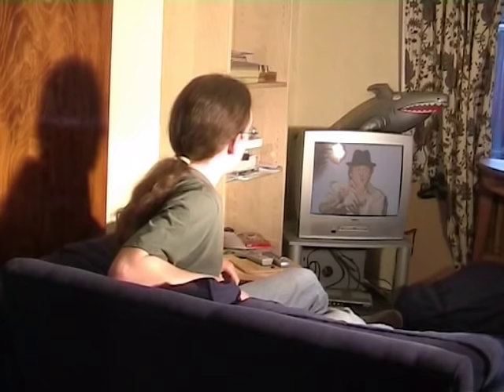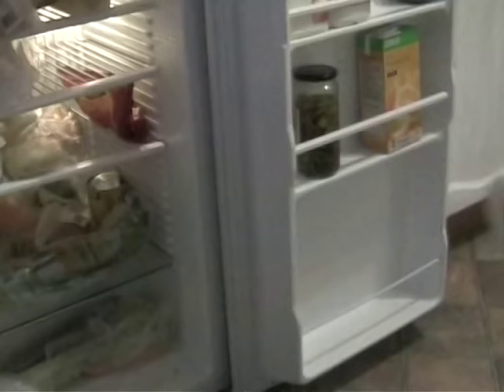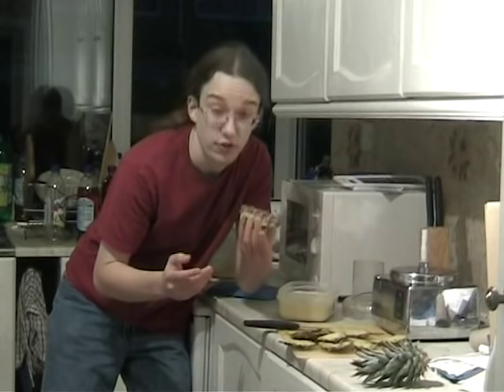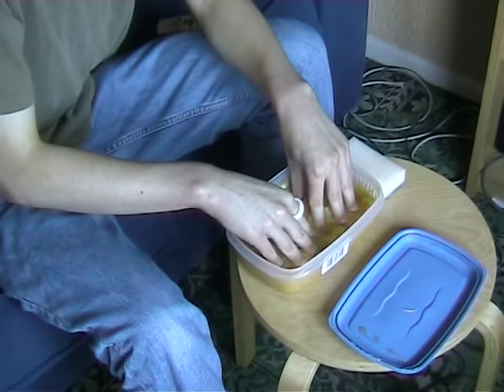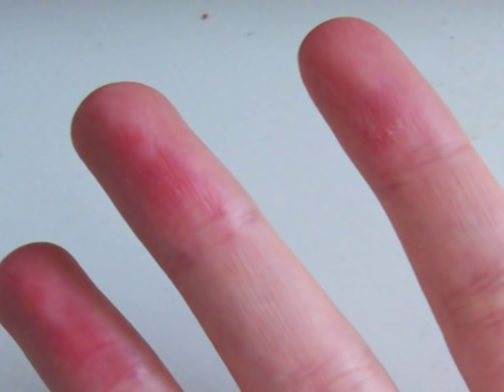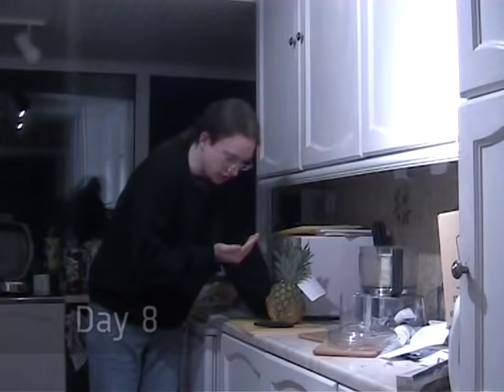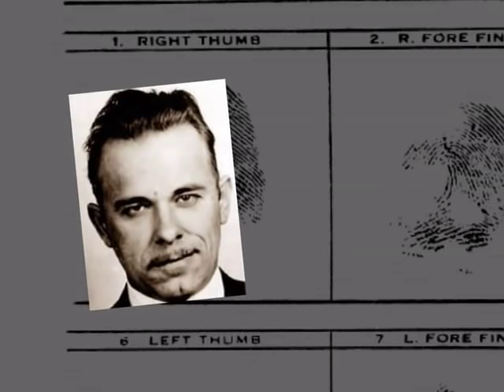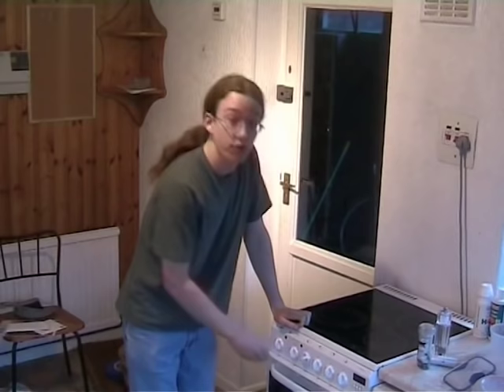You Cannot Remove Your Fingerprints With Pineapple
- You Cannot Remove Your Fingerprints With Pineapple. Thanks to Jess and Val on camera, and to QI for the inspiration.

Did you really do this?
    Yes. Pretty much as you see here.

Did it really hurt that much?
    Yes, it did.

Wimp.
    Possibly. Try giving yourself first-degree burns and then scouring them with acidic fruit gunk every day. (Don't actually do this.)

Why didn't you stop earlier?
    I'm stubborn.

How did you do that final shot?
    I added the red glow in later. It's the only part of this that isn't genuine.

Hang on, how are you cutting that pineapple on Day 8?
    Good spot — but if you look closely, I'm holding the knife and pineapple mostly with my palms and the lower parts of my fingers. It's amazing how quickly I adapted to not being able to use my fingertips. Plus, I mentioned in the previous shot that I was only scouring last thing at night, and at that point it was helping — at the time I was cutting that pineapple, it had been about 24 hours since the last scour, so it wasn't too bad.

Is it possible to remove your fingerprints, though, if you maybe spend every hour of the day doing gentle work with pineapple?
    Possibly, but the only evidence for bromelain actually removing fingerprints so far seems to be anecdotal. If anyone can find any journal articles, though, I'll happily update this. Please don't try it yourself.